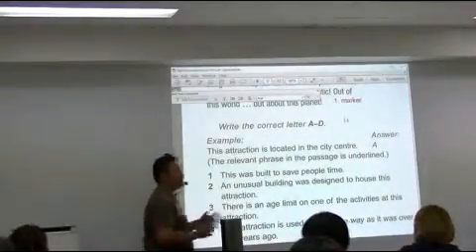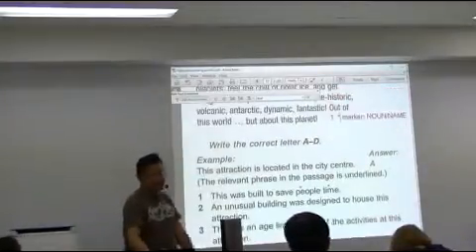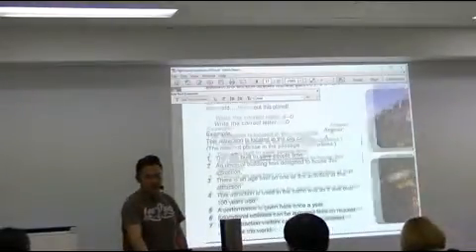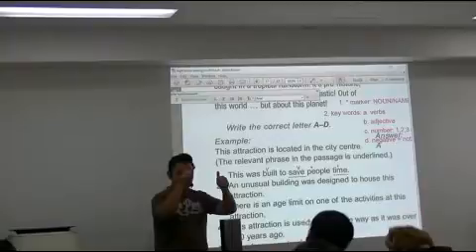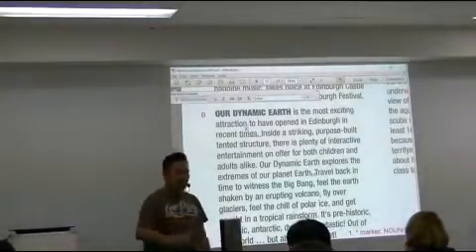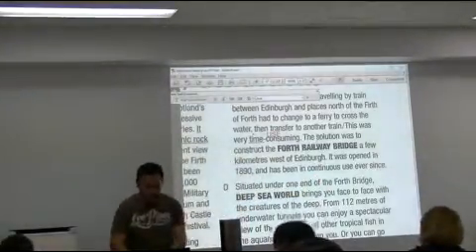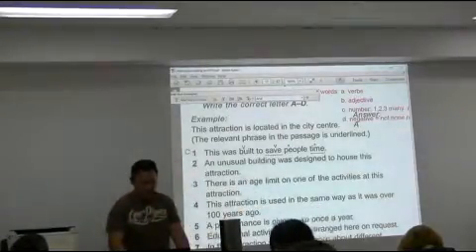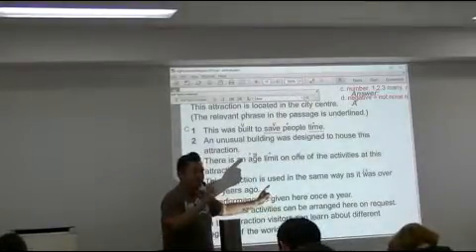리딩에서 Matching 유형의 풀이과정!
전직 아이엘츠 시험관 출신이자 아이엘츠 만점 JOHN 선생님이 1월 24일 진행했던 리딩 수업입니다.  리딩의  Matching 유형의 풀이과정을 인강으로 편집 해봤습니다. 네 편으로 나눠서 올려드리니 리딩에서 매칭 때문에 힘드신 분들은 꼭 집중해서 보세요!!
오늘은 매칭 1편 입니다.